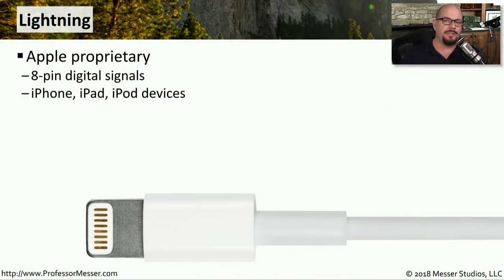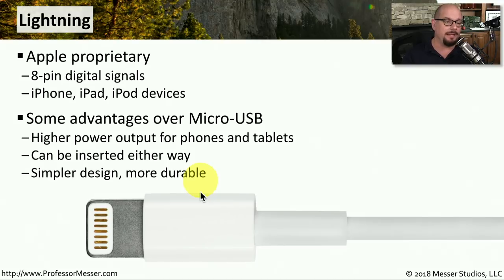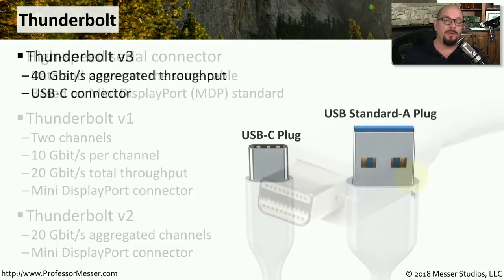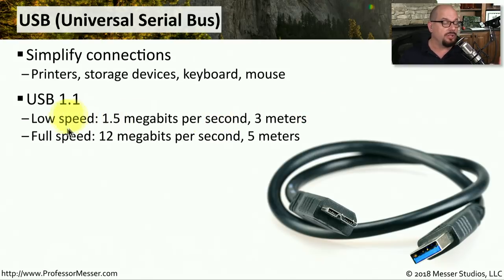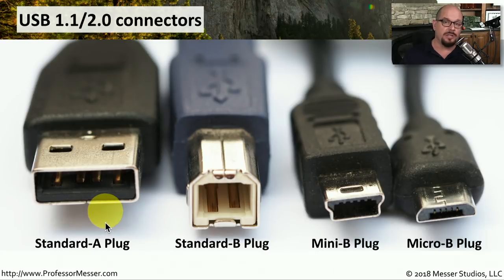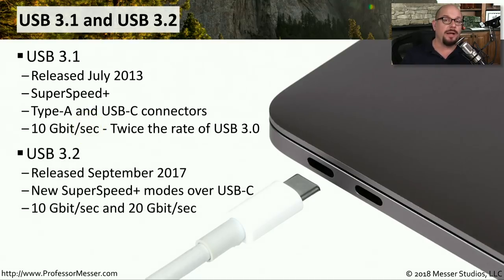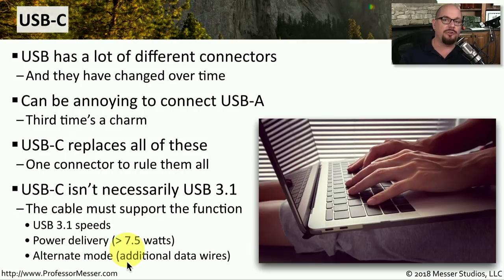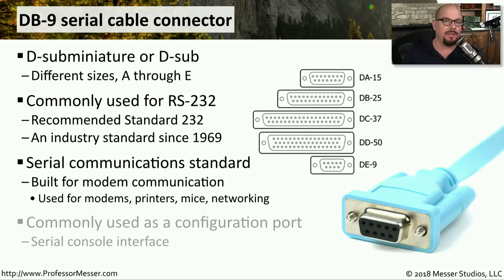Multipurpose Cables - CompTIA A+ 220-1001 - 3.1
We use various multipurpose cables to connect printers, mobile phones, and many other devices. In this video, you’ll learn about some of the most popular multipurpose cables used today.